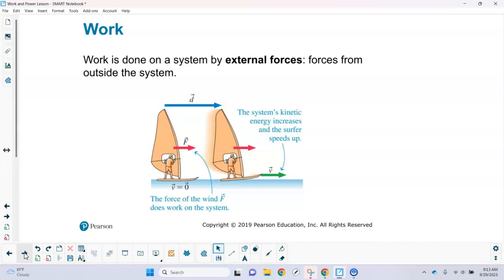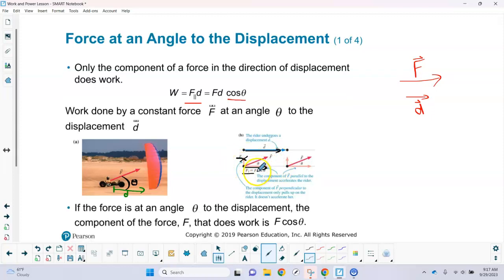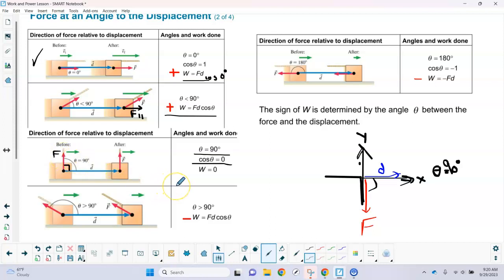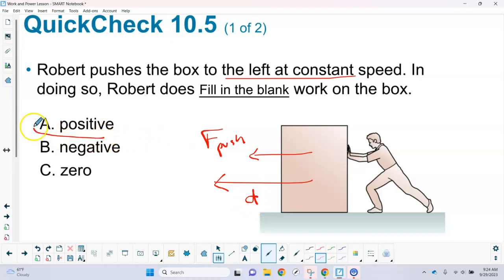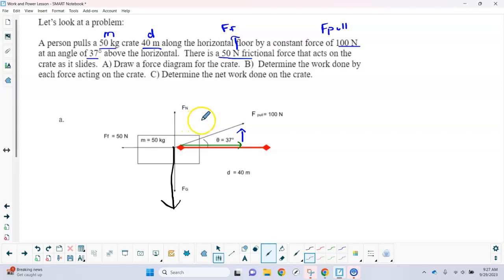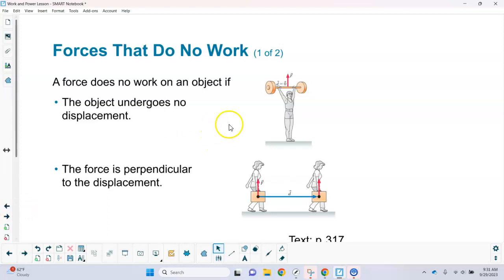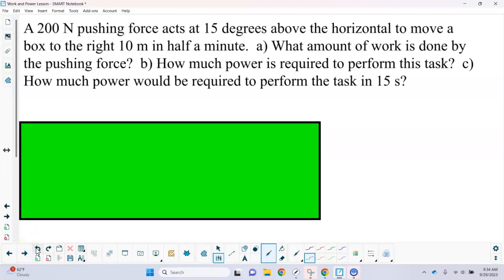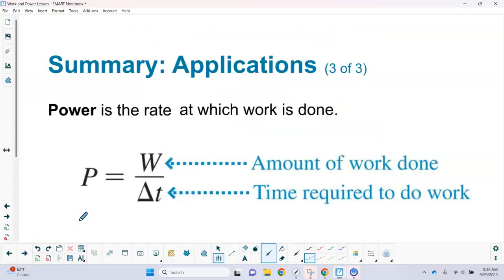Work and Power Lesson